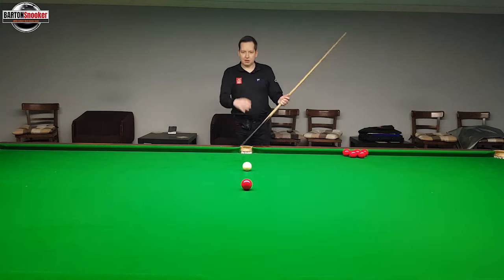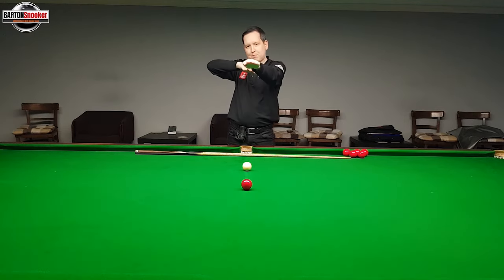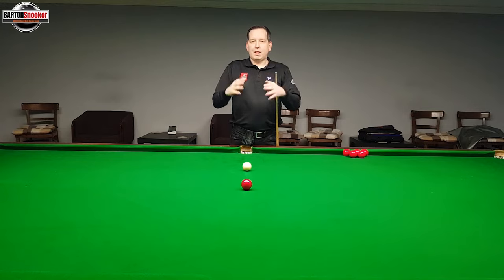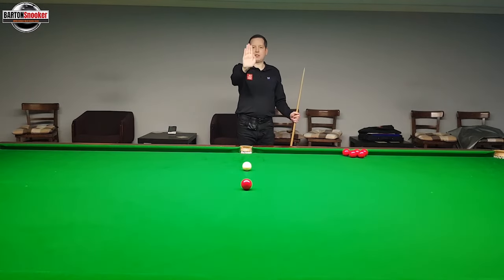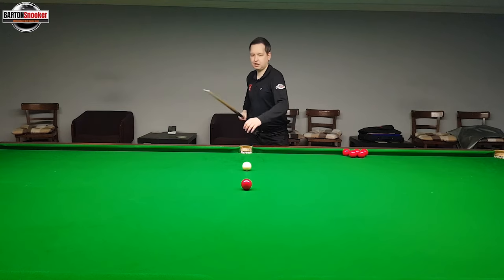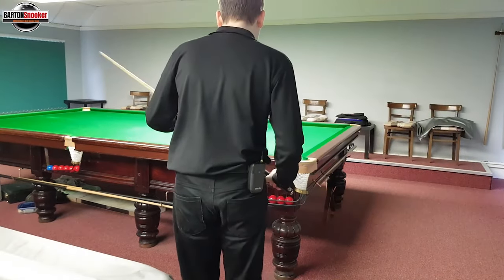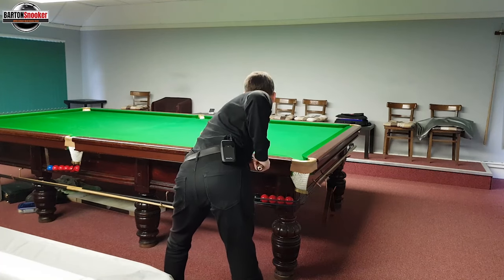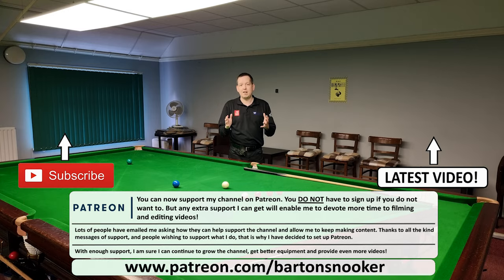How To Get PERFECT Alignment | Snooker Lesson